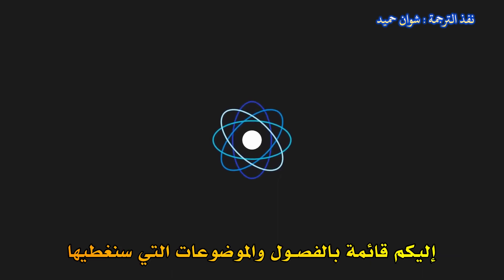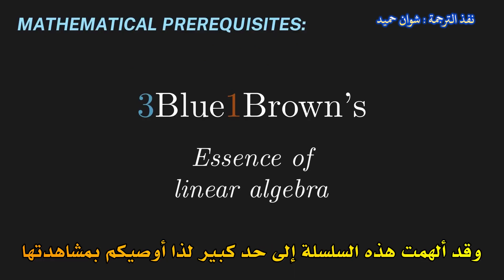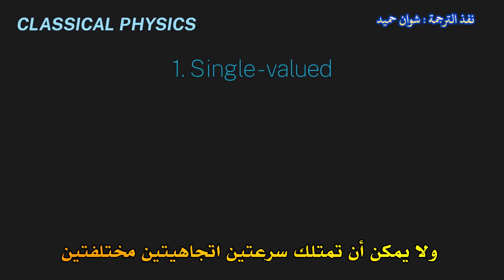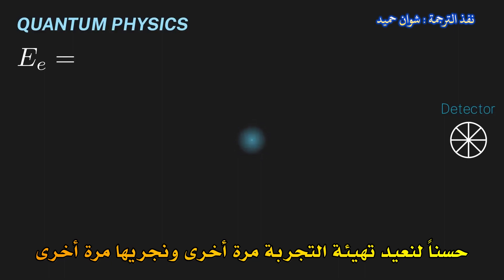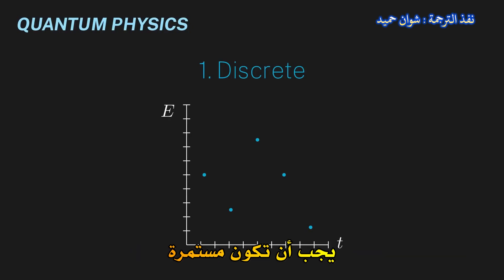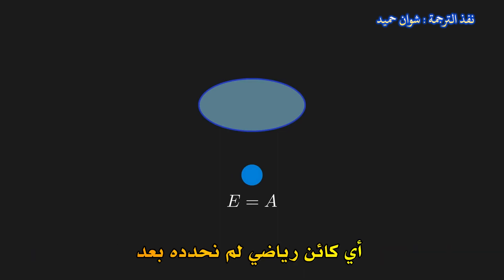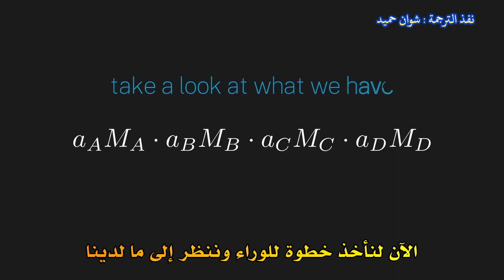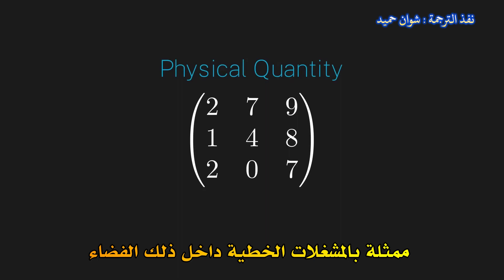الفصل الأول لماذا الجبر الخطي؟ رياضيات ميكانيكا الكم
سنتعرف في هذا الفيديو المُترجم على سبب وجوب استخدام الجبر الخطي كنقطة بداية لكل ميكانيكا الكم.